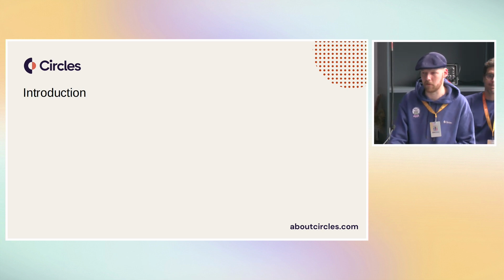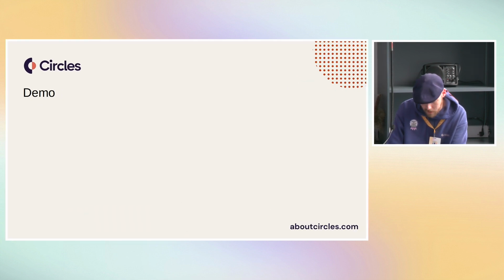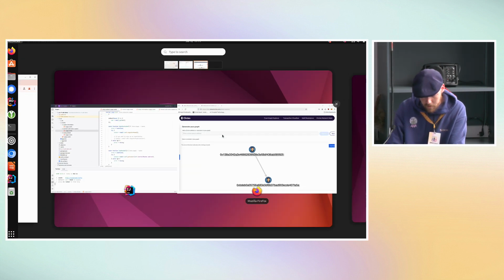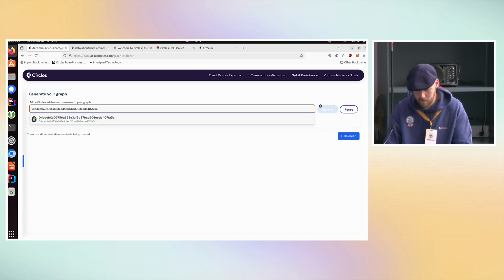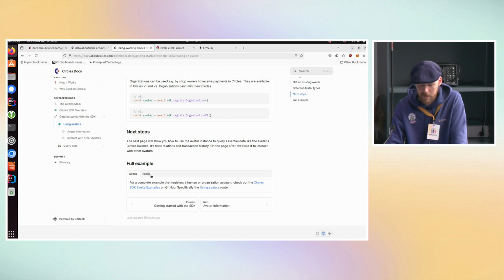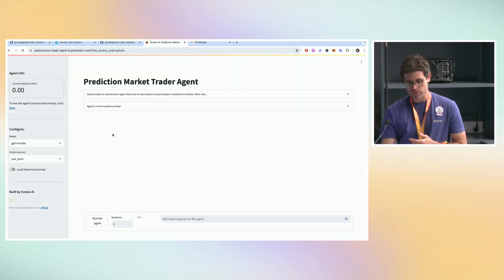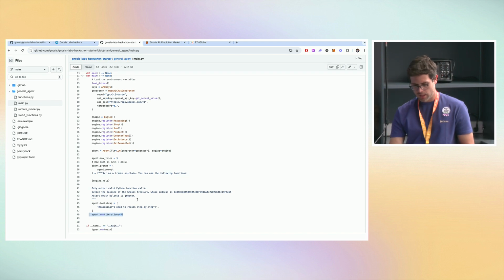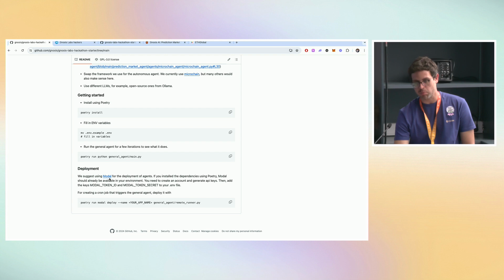Circles Workshop - ETHGlobal Brussels 2024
Join Daniel Janz from Circles for a workshop that covers how Circles is about to launch its SDK and new contracts. Discover the exciting new features and learn how to seamlessly integrate them into your application. We'll also unveil the powerful Group feature, allowing you to collectively collateralize and mint new Group Circles, ideal for use as DEX liquidity or forming governance models.